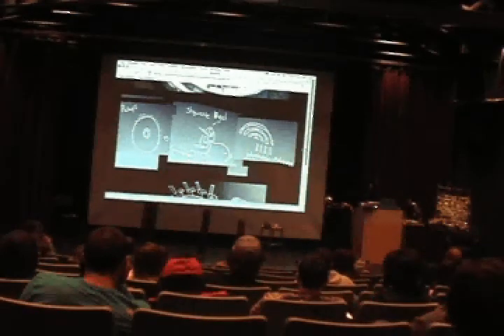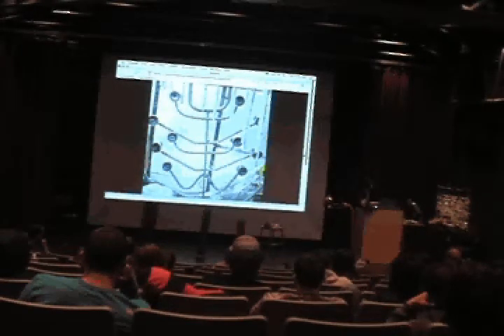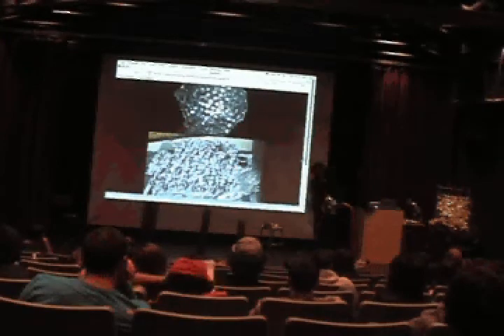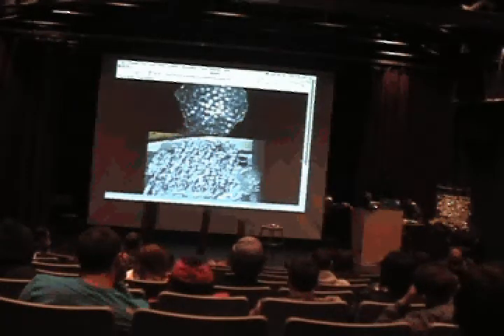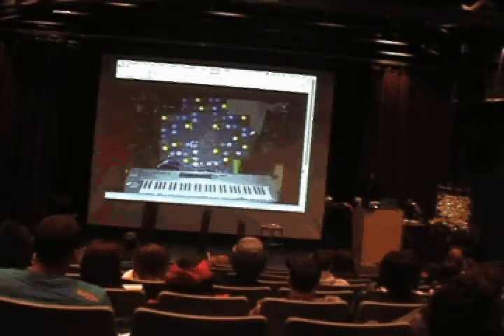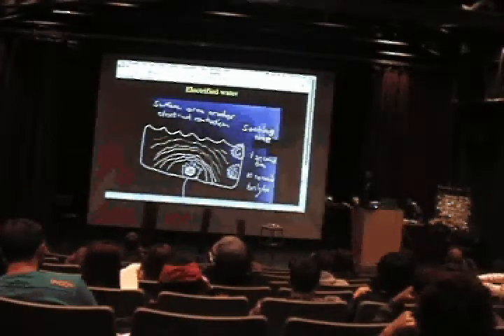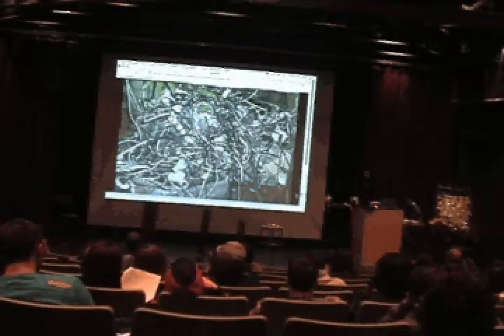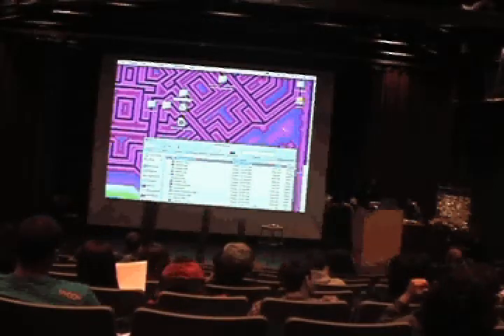moorpark the individiual and art film college lecture electronic art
the lecture portion of my presentation for jerry caplans  art humanities class